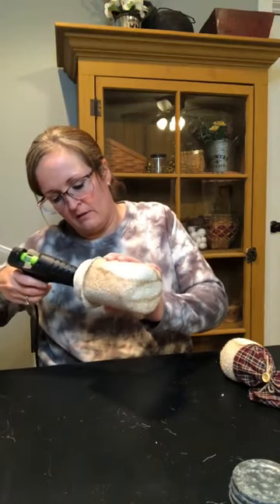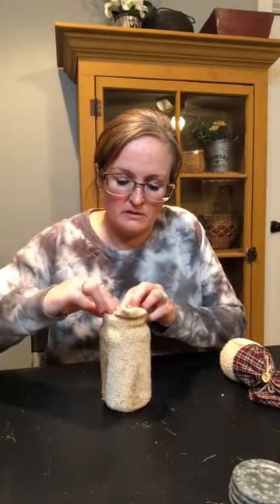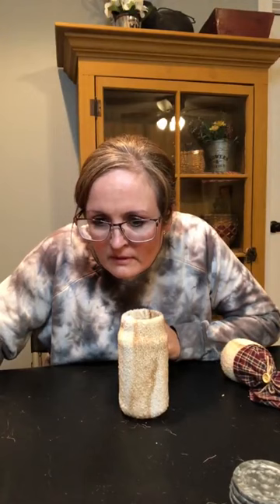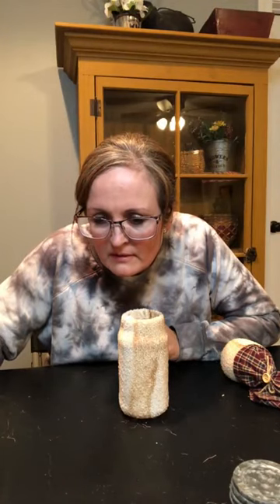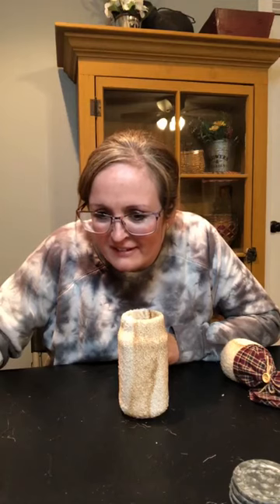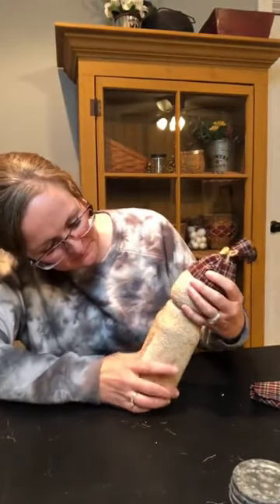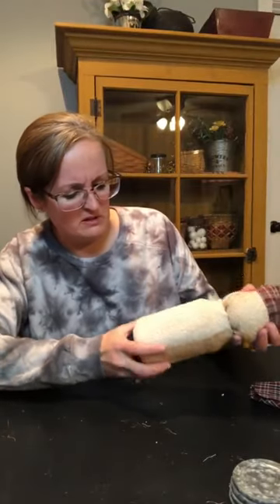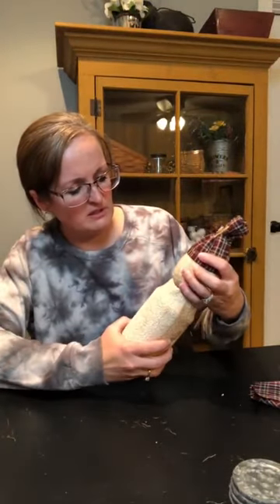Simple Primitive Snowman Tutorial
Learn an easy way to make snowmen out of tea-stained socks.